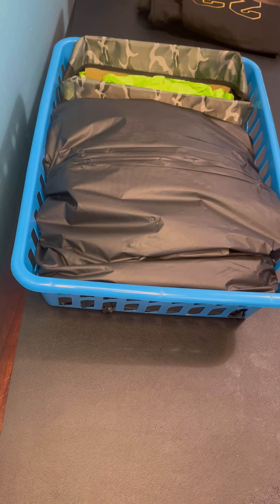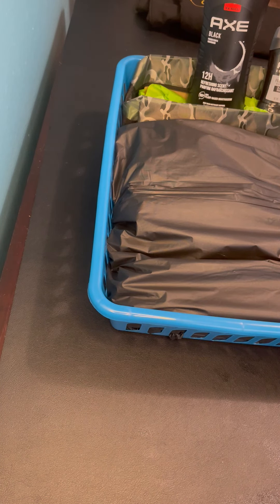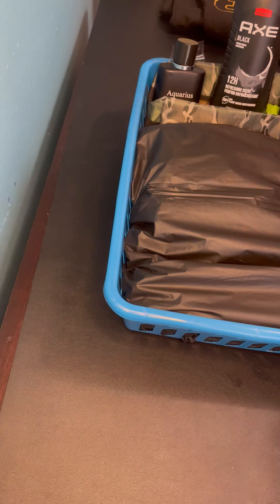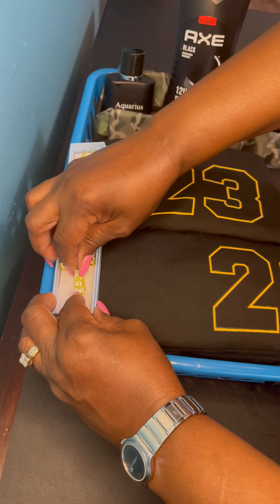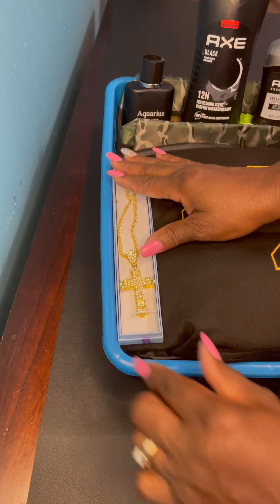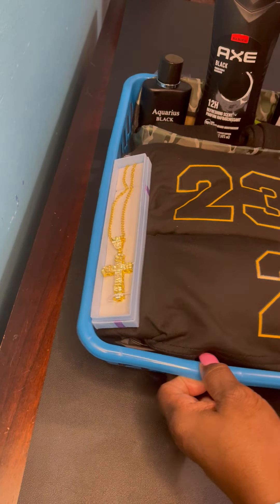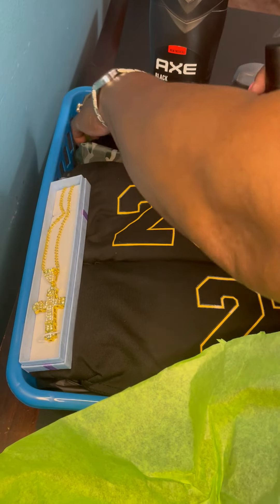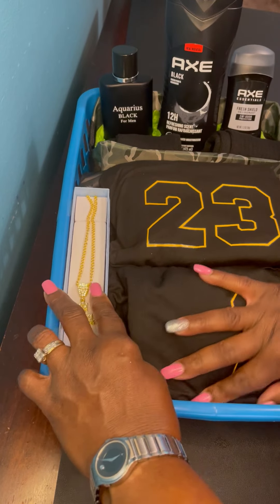FATHER’S DAY GIFT IDEAS | CHECK MY CHANNEL FOR INSPIRATION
In this Video I'm designing a Father's Day Gift Basket containing a Men's Short Set, Men's Chain, Men's Cologne, Axe Body Wash, Axe Deodorant, and 2 pairs of Socks.